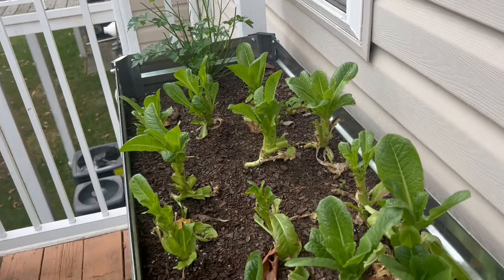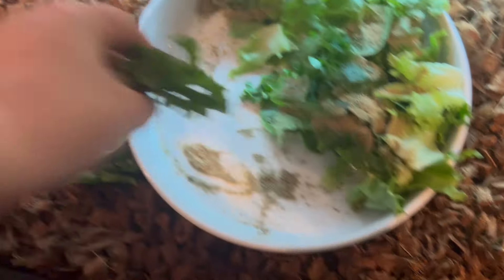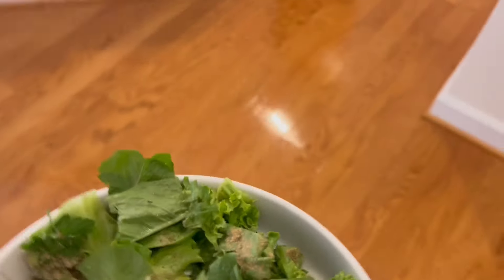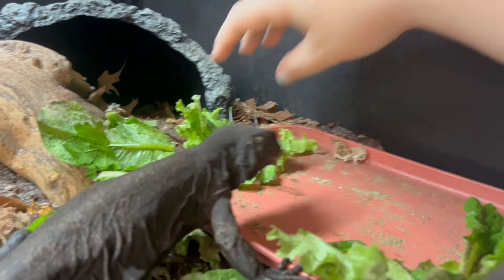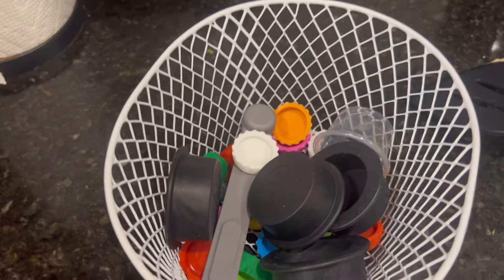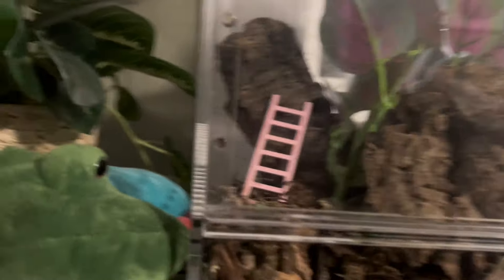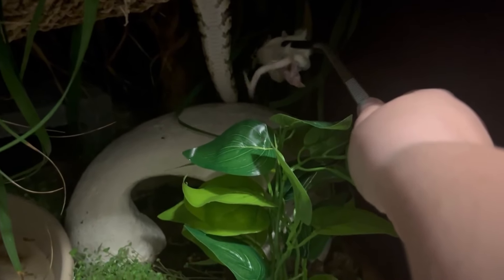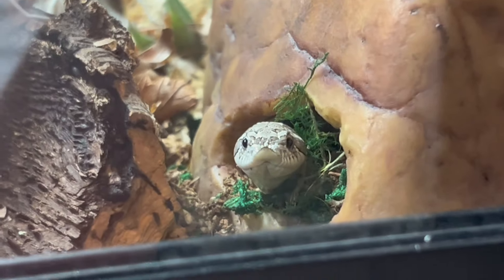A Chaotic Feed My Pets Vlog!